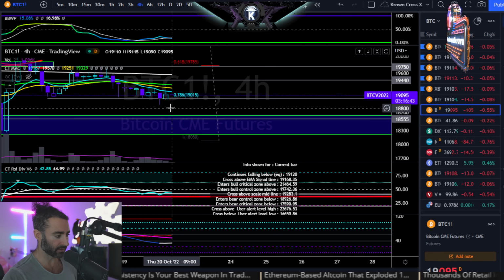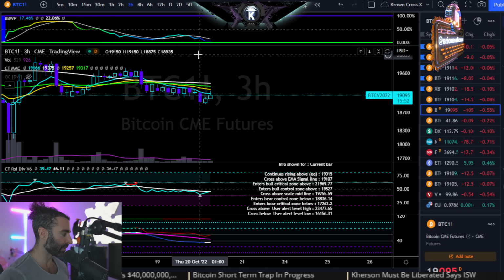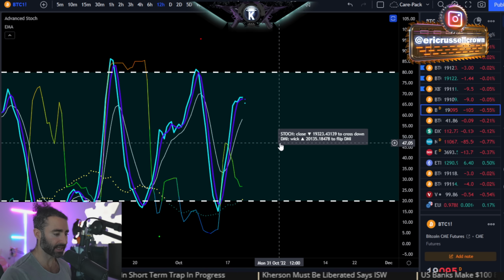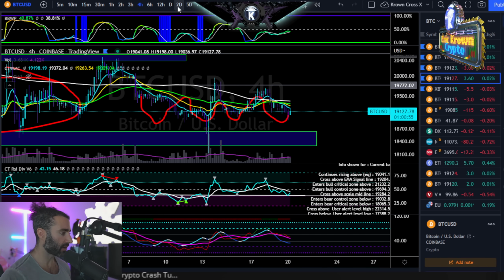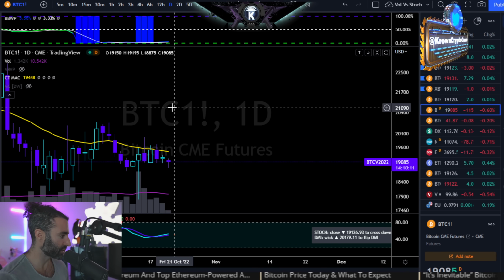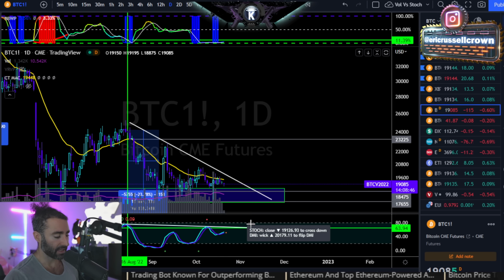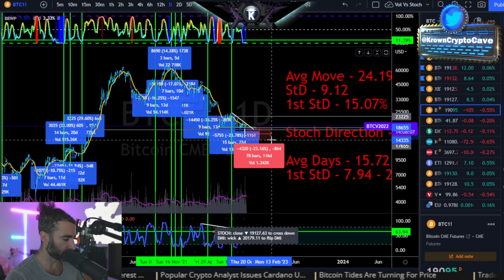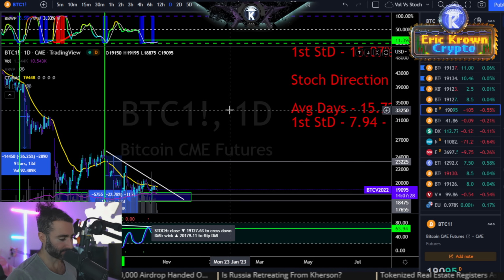Bitcoin Everything Wrong With Price